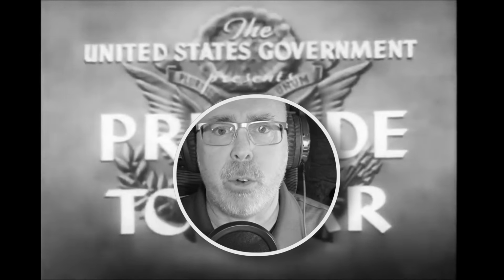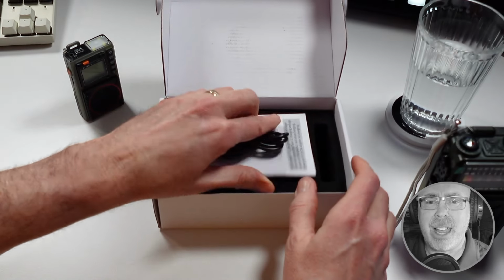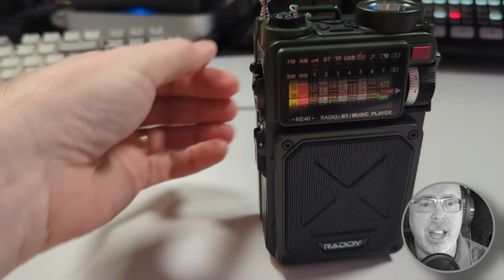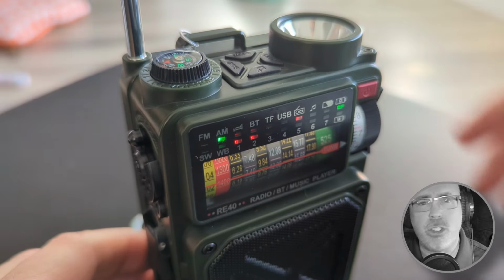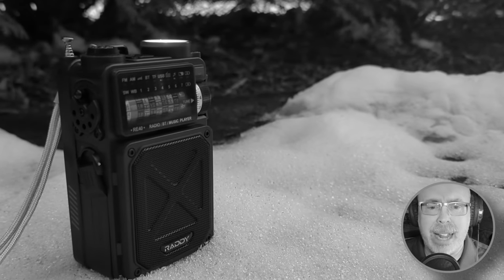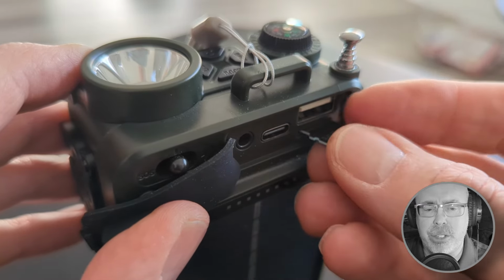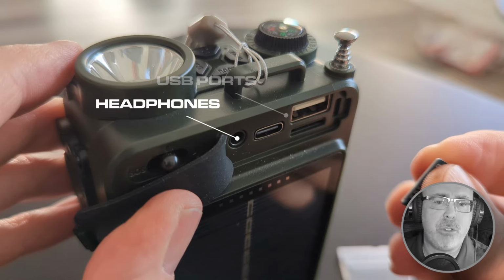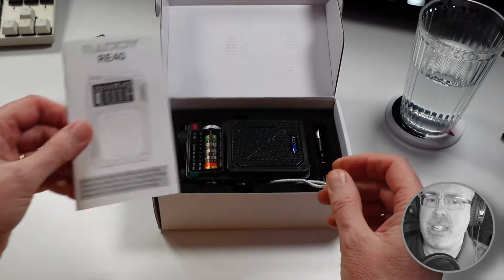📻 Raddy RE-40 Solar Radio ☀️: Win the War on Boredom!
Looking for a tough, multi-use radio to add to your bug-out bag or for off-grid adventures? The Raddy RE-40 has it all: Shortwave, AM/FM, weather bands, Bluetooth speaker, flashlight, SOS alarm, solar charging, AND a compass! In this video (inspired by 1940s World War II radio), I'll unbox and review this feature-packed radio and give you my honest thoughts on whether it's worth the price. I even include a fun faux commercial to give the video an authentic broadcast feel. The Lovely Accountant and retro Pups provided the vocals, and AI assisted with the images. I hope you enjoy this unique take on the Raddy RE-40.

📻️ Raddy RE-40
📻️ Raddy RF75A
📻️ Raddy Store

🐘 Mastodon: mastodon.social/@stevencombs

Producers:
Keven, The Lovely Accountant, & retroKat

Executive Producers:
Boba Fett, Gürçe, Jamie's Hack Shack, Mindrail, Mislav Krleža

Time Codes:
00:00 - Attention, Soldiers!
00:51 - Bumper
01:01 - Unboxing
01:27 - Around the Radio
02:48 - Features
04:13 - A Word from our AI Sponsor
05:20 - More Features